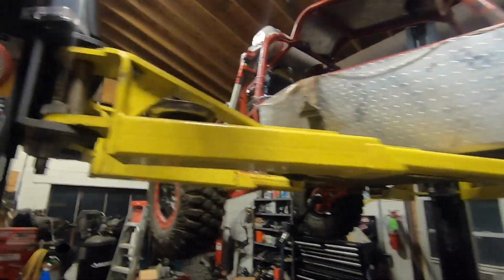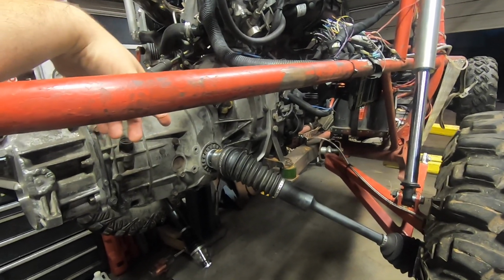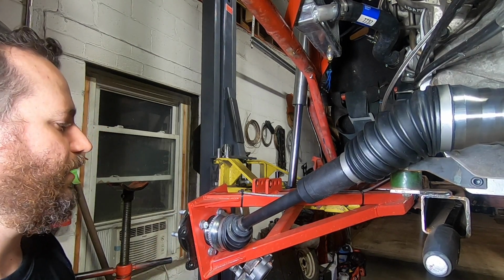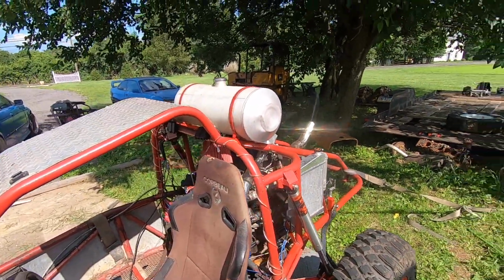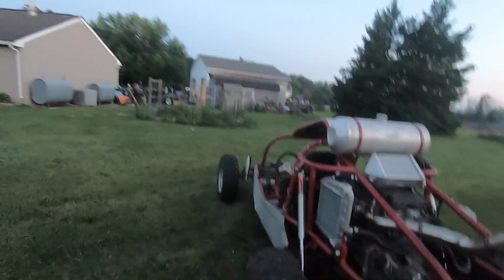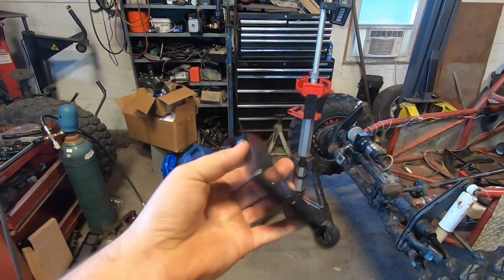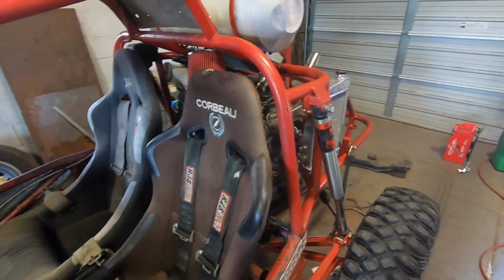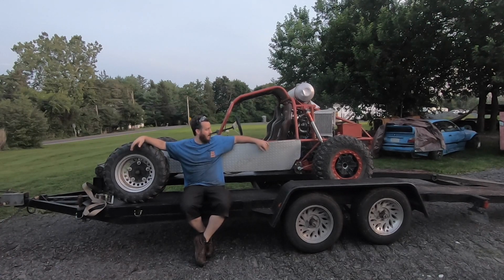Buggy hits the dyno. Big disappointment! Getting ready for a ride.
Lots of obstacles overcome, many more to go. It all comes with building things from scratch.